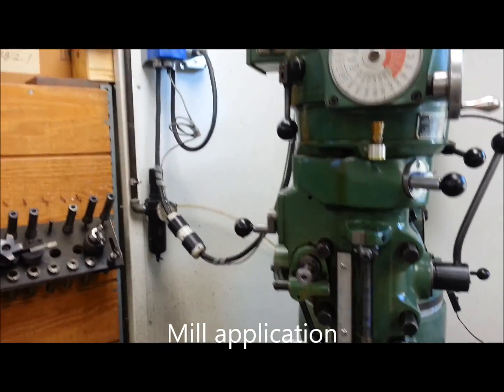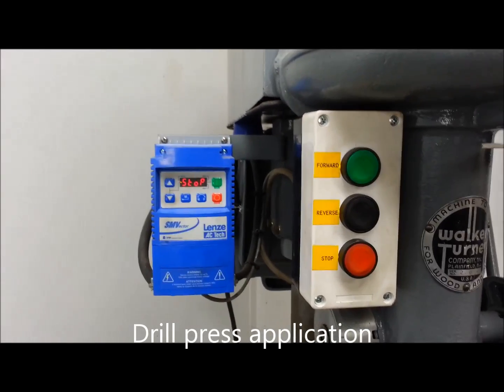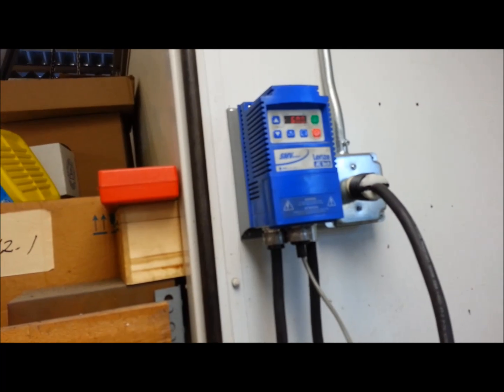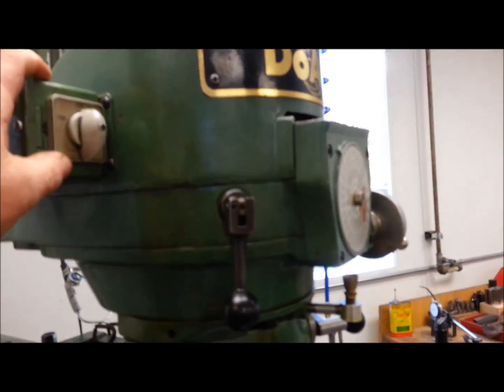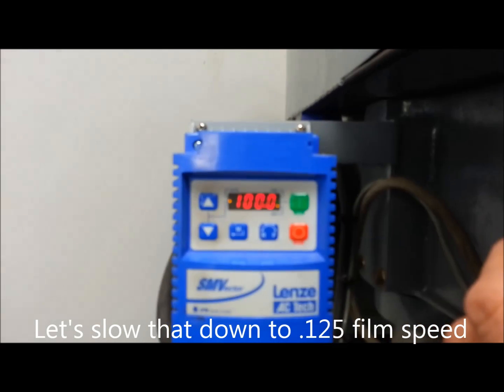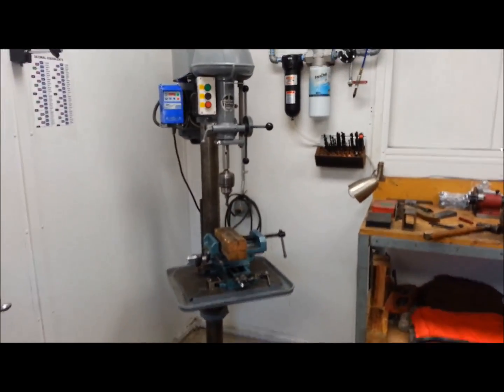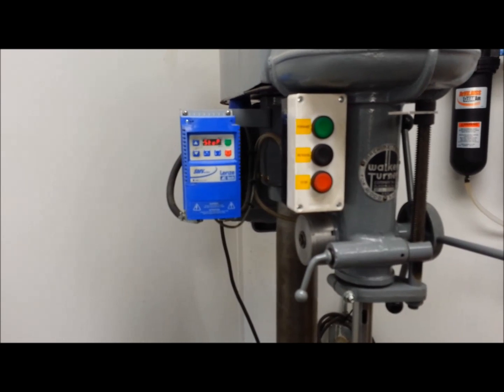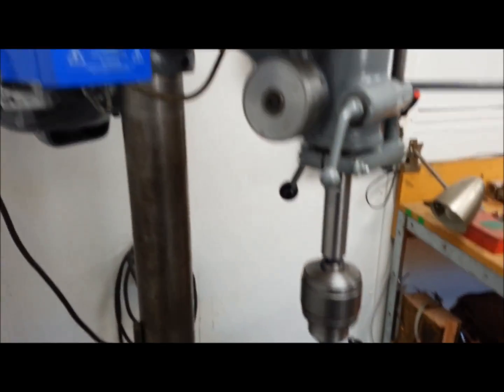VFD introduction / application / information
A crash course on VFD's and

 how to make a practical choice on drives and motors. Every application is going to have special needs and should be evaluated with the intended use in mind.

Probably my worst video to date :-/